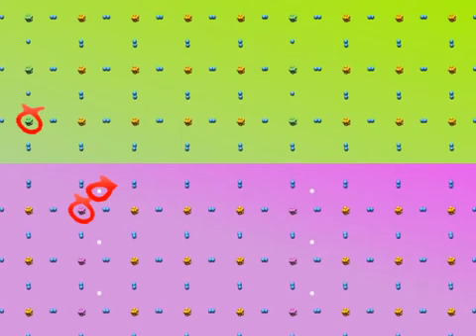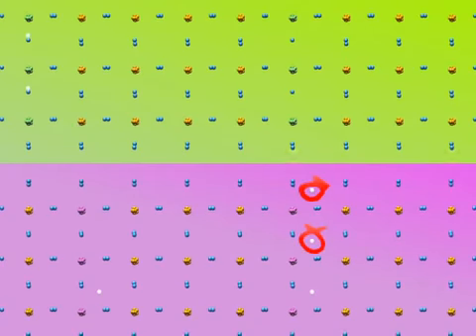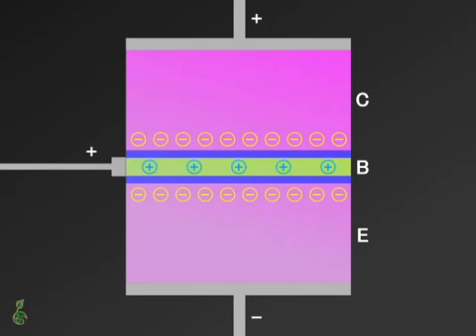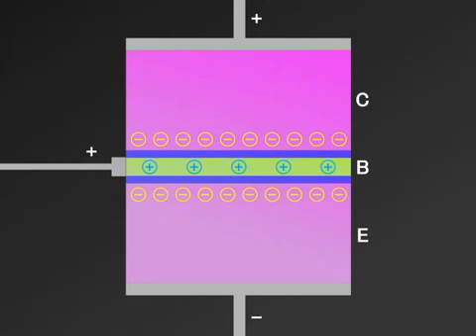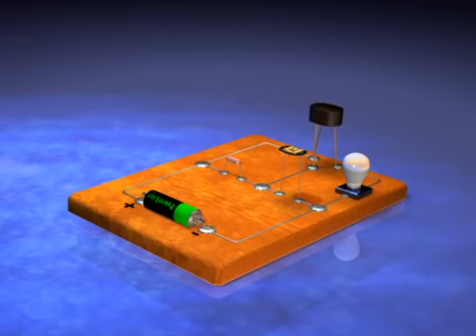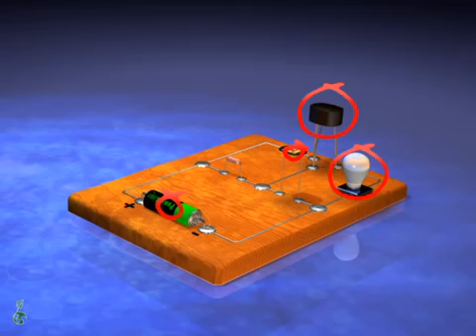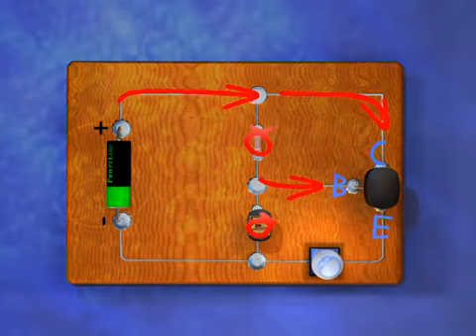Transistor bipolar How it works! Animation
in this video you can see how transistor works in animation